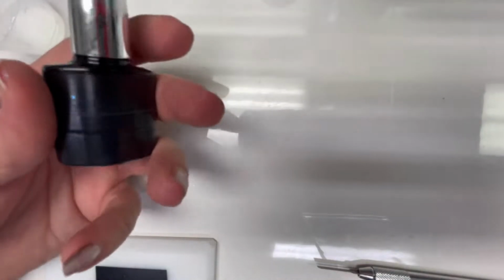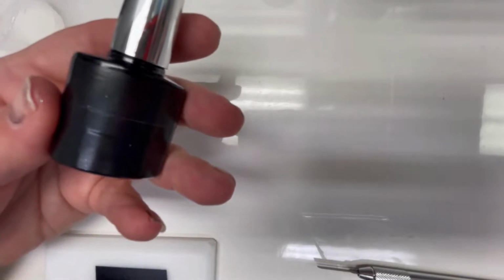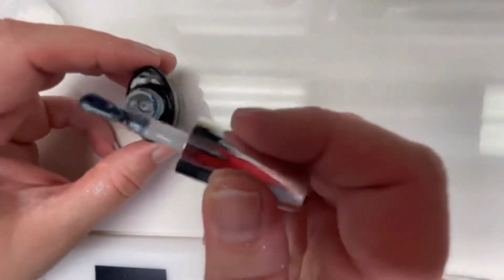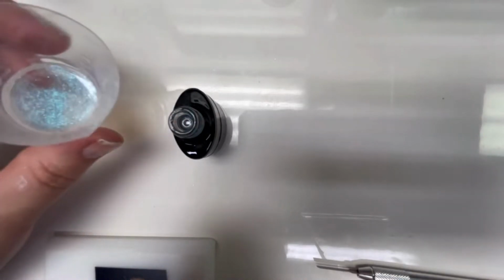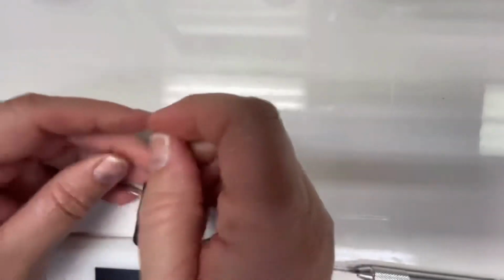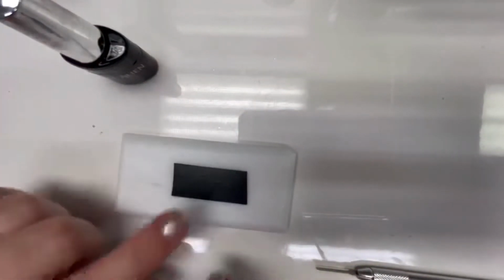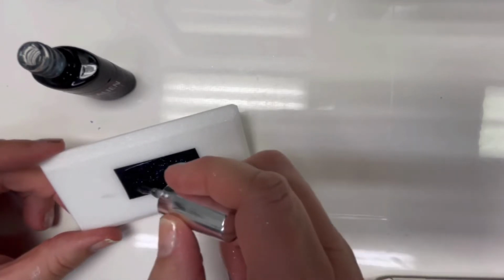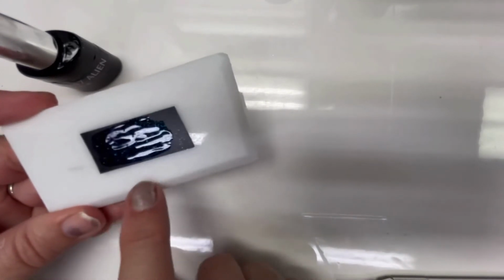UV Resin custom Coating (Recycling UV Nail polish bottles for resin art)￼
Creating individual UV coatings while recycling￼ UV polish bottles from your Neighborhood salon.￼.  Every bottle you make will save you time and money . If creating is your favorite thing to do then why not give this simple project a try.   UV coating is quick and perfect for various mediums.   The UV polish bottles will house your colorful coatings you create with the added bonus of a brush and no need to clean it because it belongs to the bottle ready when you are.  I coat other resin projects, Clay ,glass,plastic,paper,fabric ,metal and the list goes on.